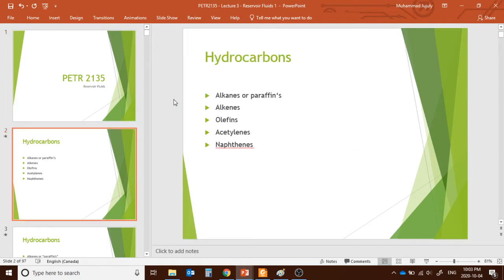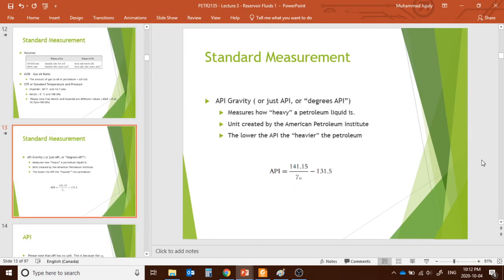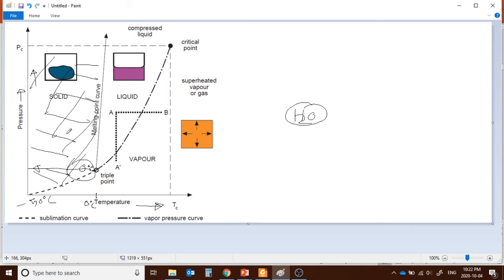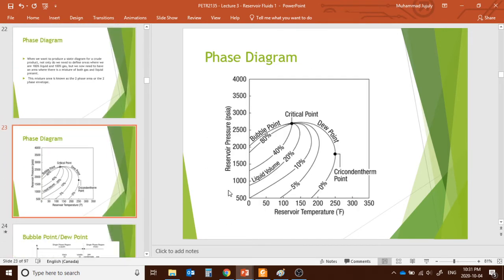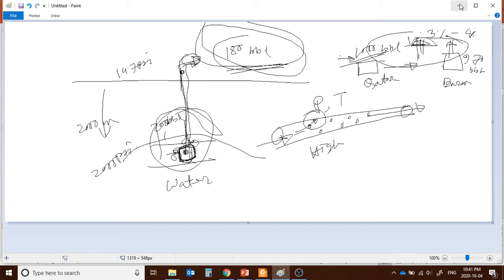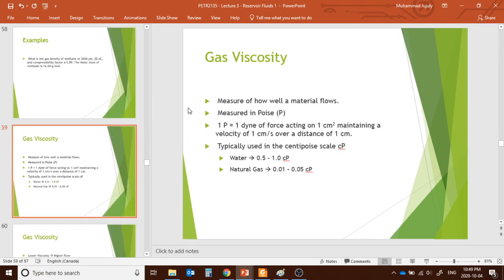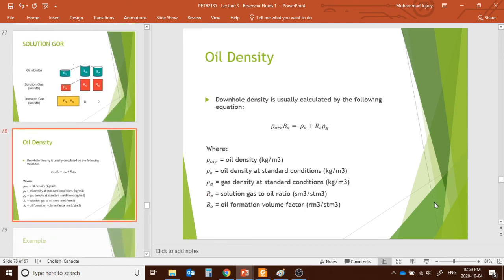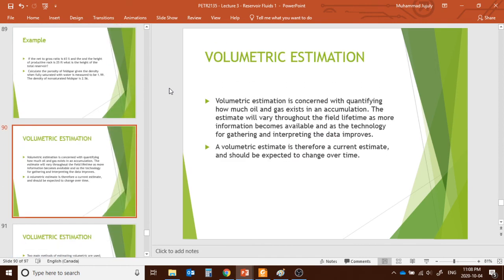PETR 2135 Lecture 4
Reservoir fluids and volumetric estimation